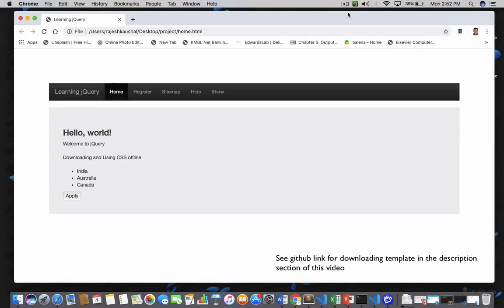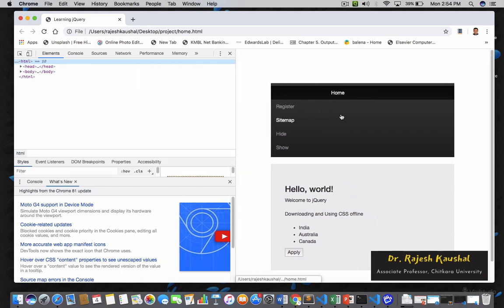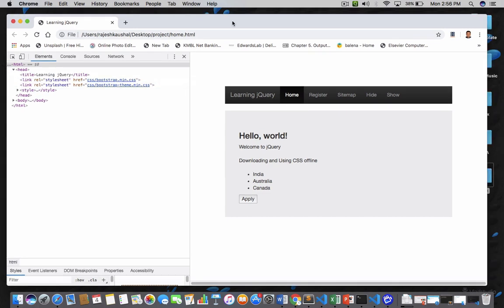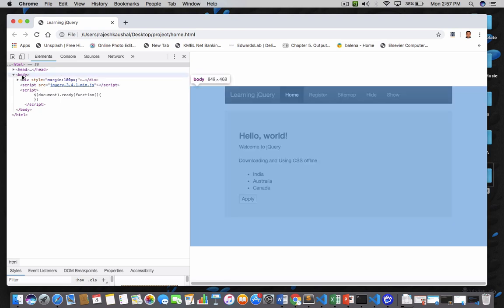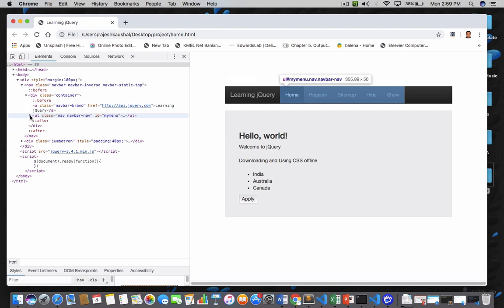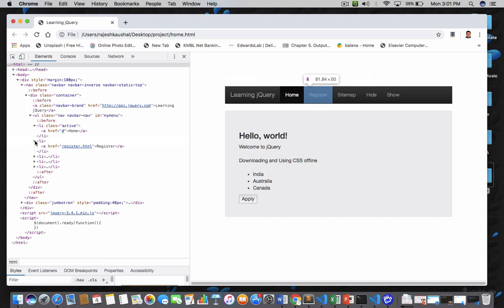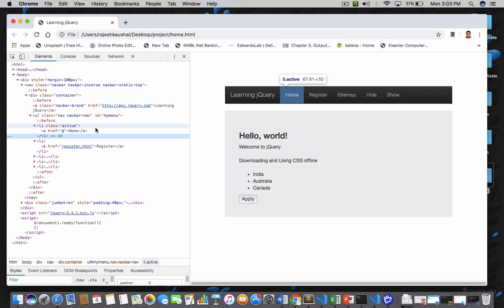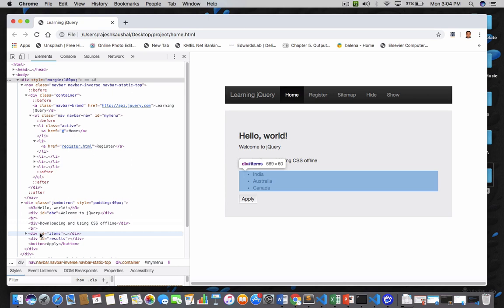Lecture 2-jQuery Document Object Model (DOM)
This lecture will explain how dom works in browser and how is it useful. Audience will also learn how to make changes in the document object model. You will fully understand how dom works in browser and what is the role of document object model in browser. After learning DOM concepts, you will be able to perform dom manipulation in jquery or jquery dom traversing. The bottom line is that this lecture will make you comfortable in jquery dom manipulation.